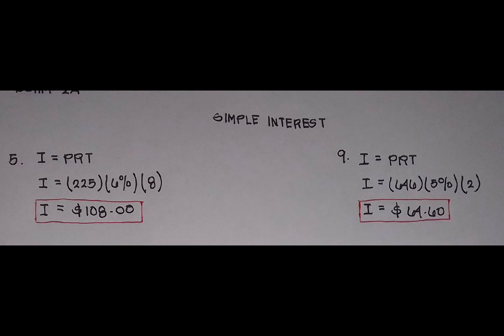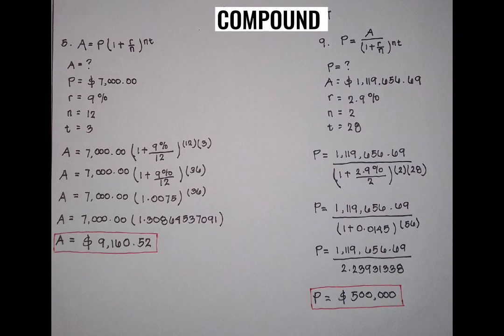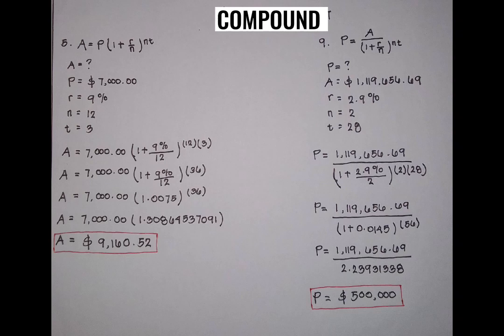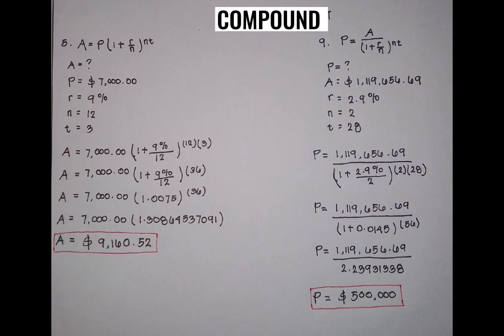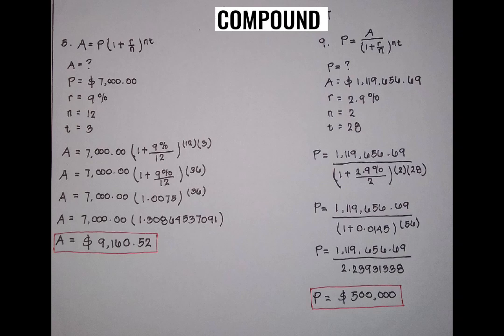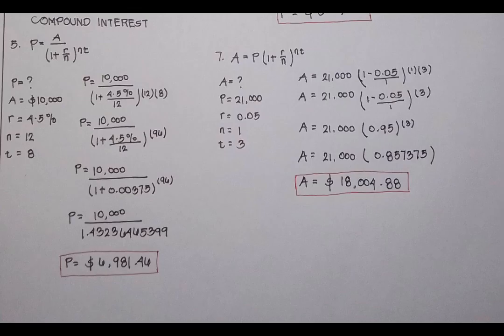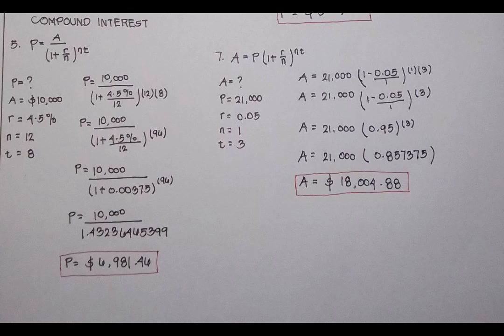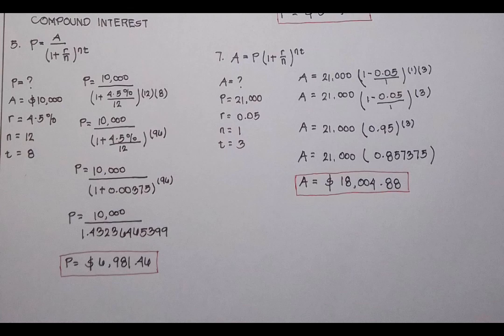SIMPLE INTEREST, COMPOUND AND COMPOUND INTEREST!